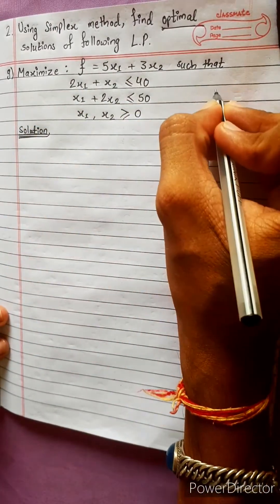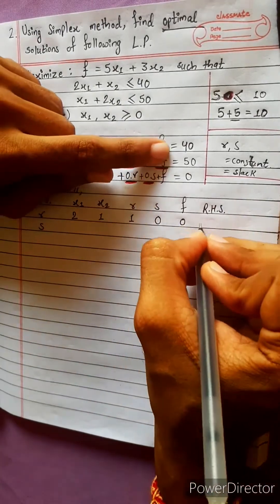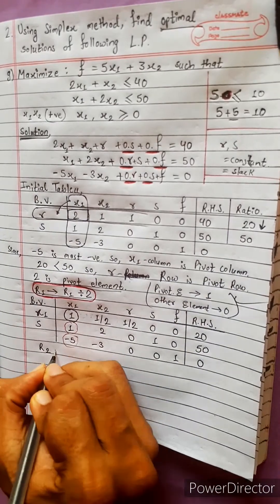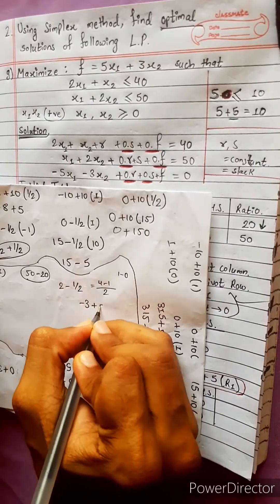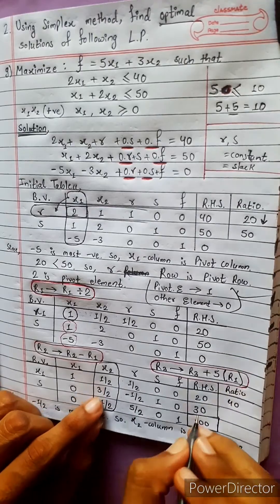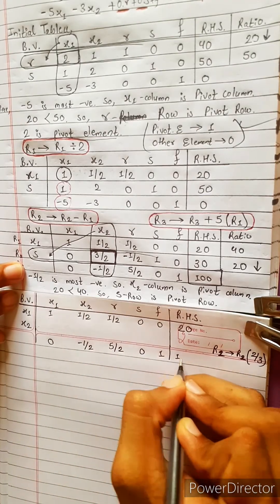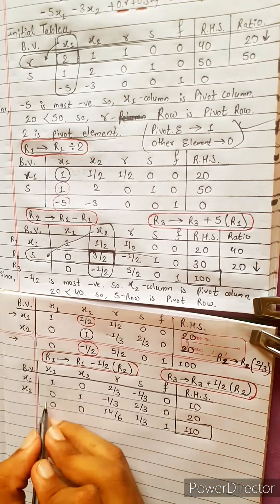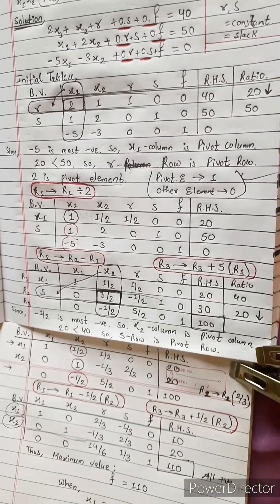2.g Maximize f=5x1+3x2 s.t. 2x1+x2≤40 x1+2x2≤50 x,y≥0 Using simplex method find optimal solutions LP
2.g) Maximize f = 5x1 + 3x2 such that
2x1 + x2 ≤ 40
Using simplex method find optimal solutions of following Linear Problems

NEB 12 chapter 18
Computational Method 🟢
Simplex Form              🔴
Simplex Method         🟡
Maximize                      🔵
Gaussian Elimination 🟣
Partial Pivot                  🟠

Computational Method 💎
Chapter 18, Computational Method,
Class 12 🟢
Math Star Industries 💥🌻

|| Chapter 18
Computational Method ||

Class-12,  Chapter 18
Computational Method
Easy Solutions.    👌🎋
Aba bistarai tapai pani janne hunu huncha.😎
Mero Guarrantee 🏆